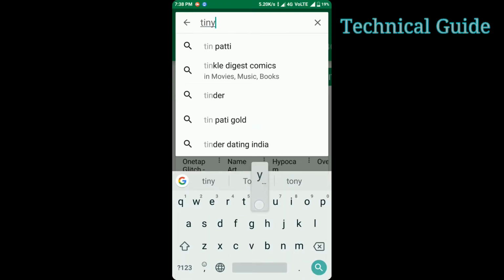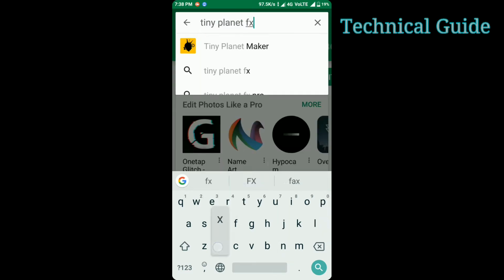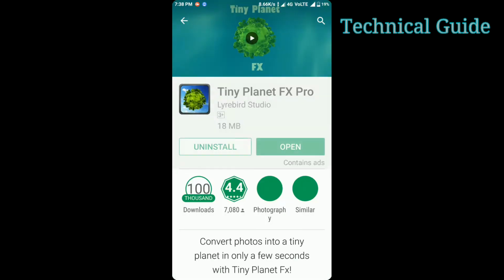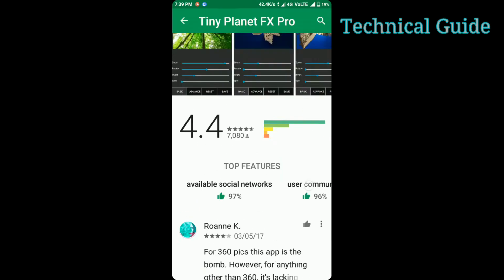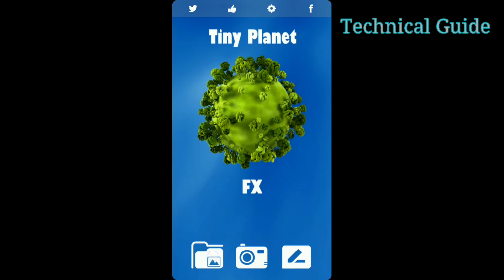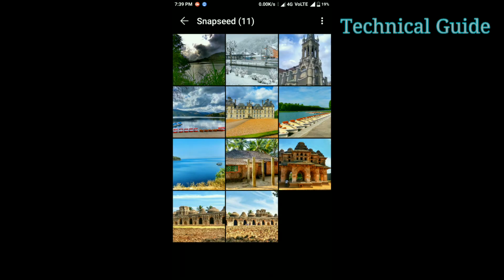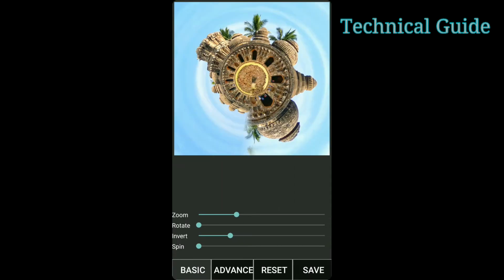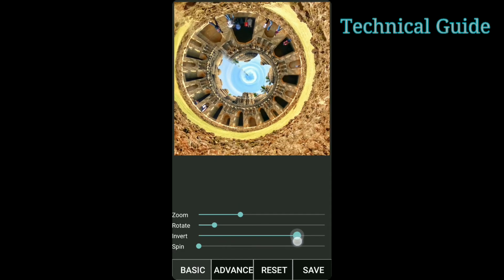How to take spectacular pictures on android phone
Very easy trick just download and install this app-

Technical Guide